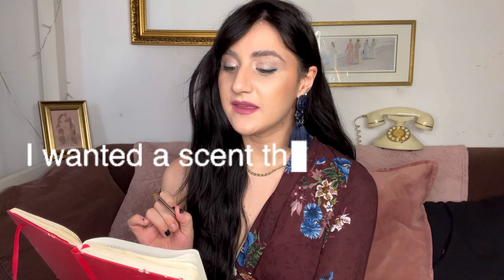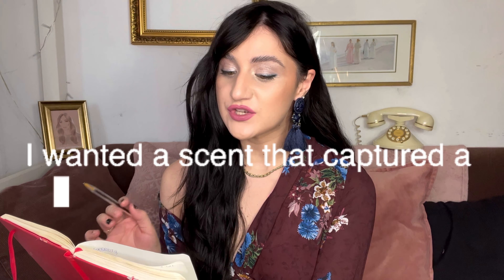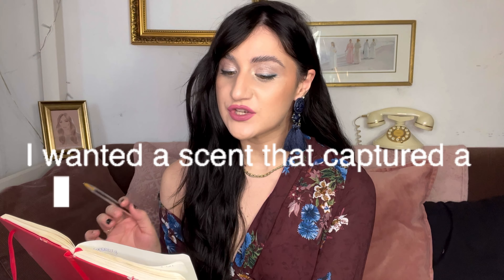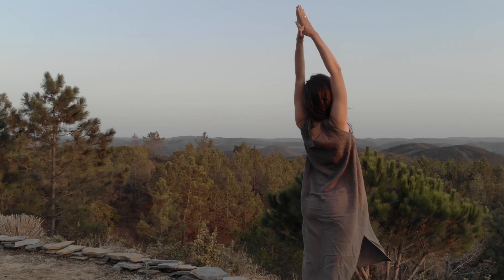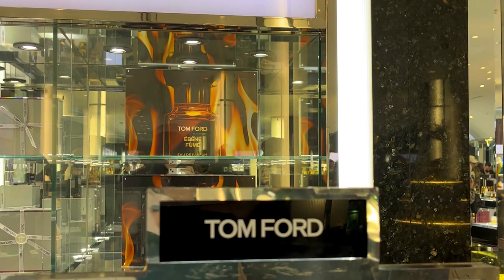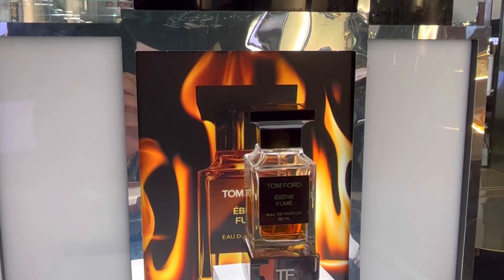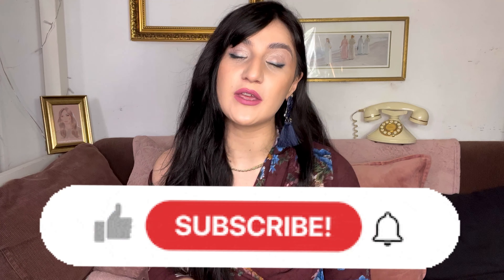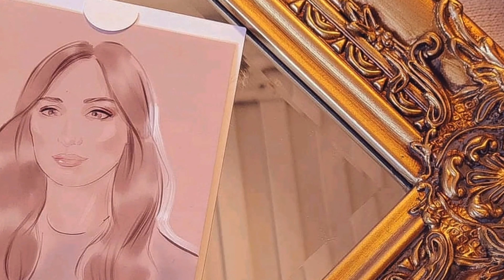TOM FORD ÉBÈNE FUMÉ REVIEW: Finally a good release?